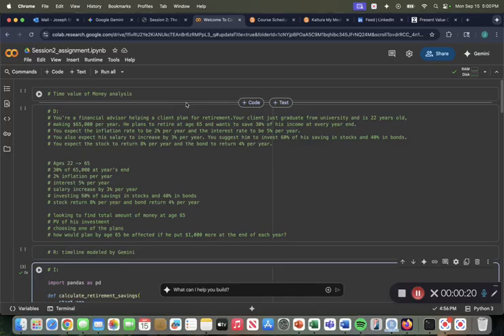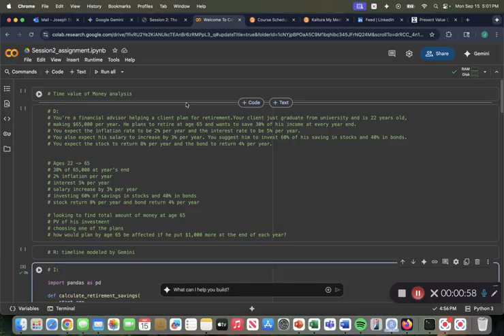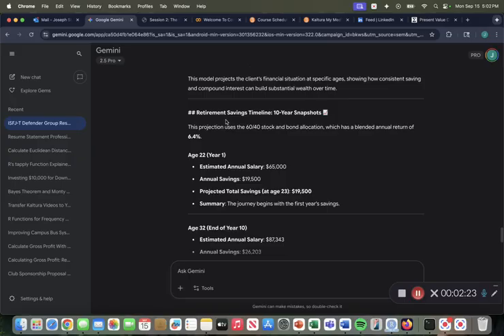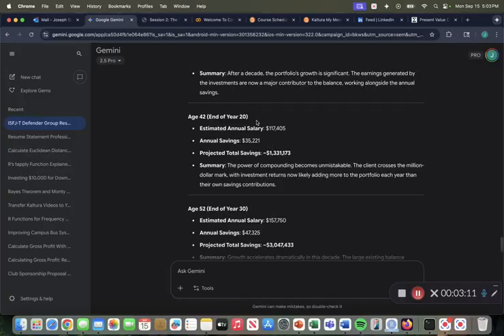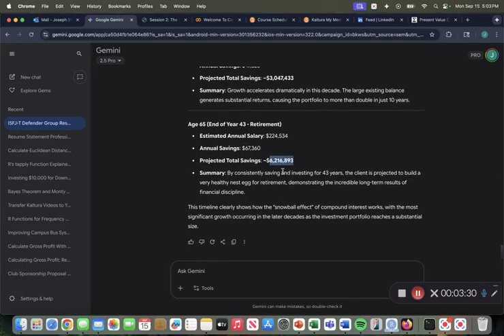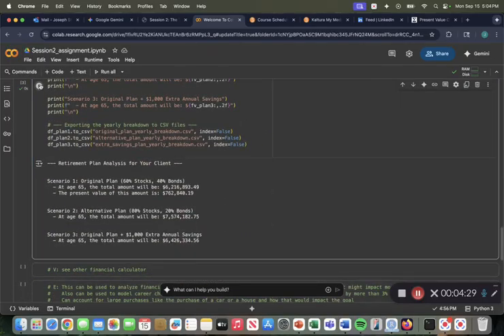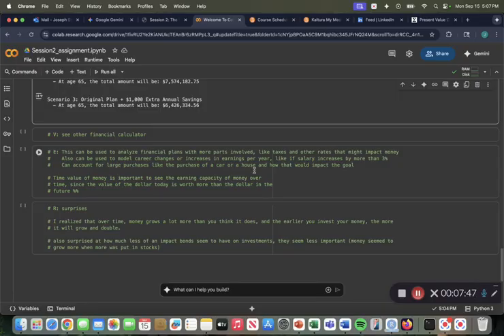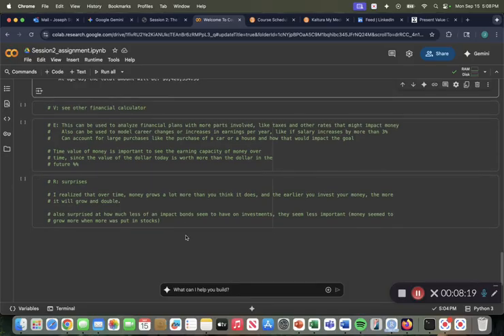Kaltura Capture recording September 15th 2025, 5 00 01 pm HD 1080 WEB H264 4000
MGMT 310 session 2 assignment